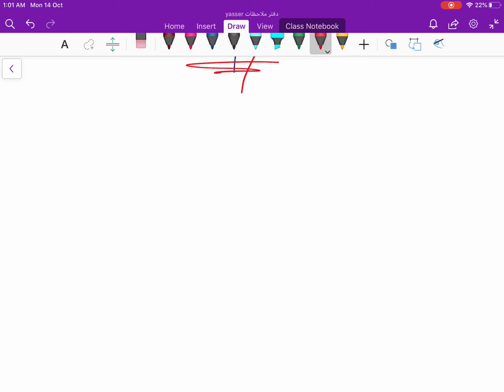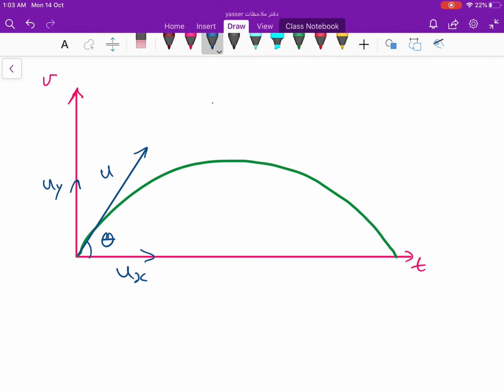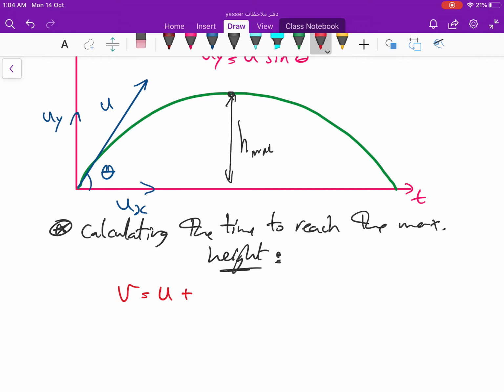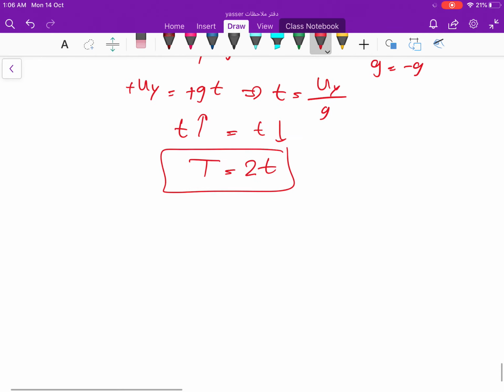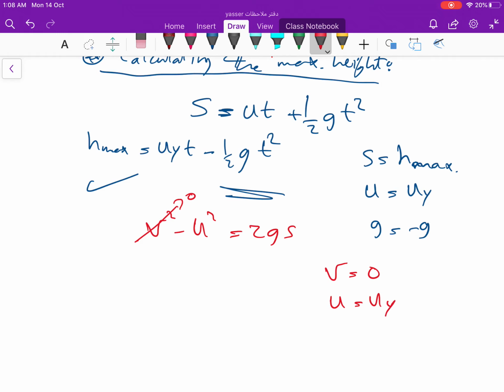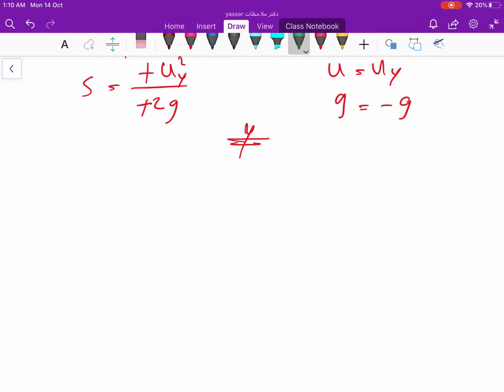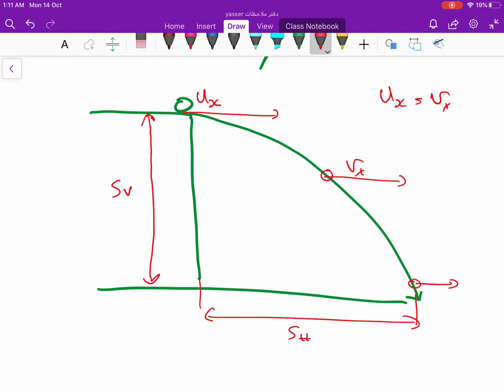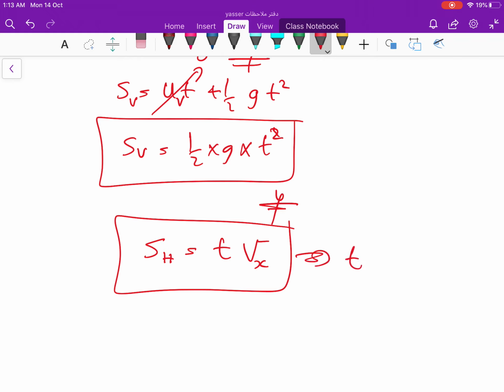Kinematics P5 Two dimensional motion (Projectiles)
2D motion under a constant force